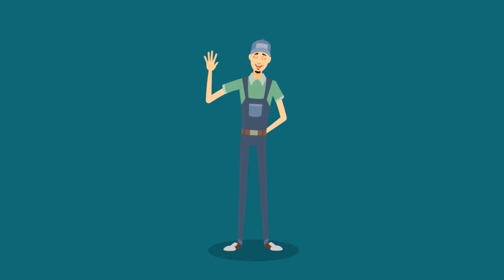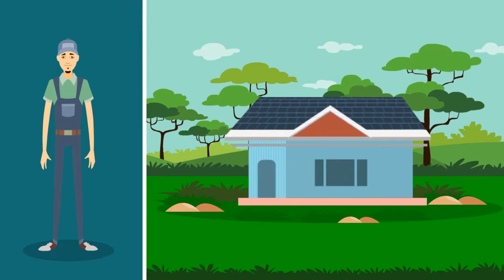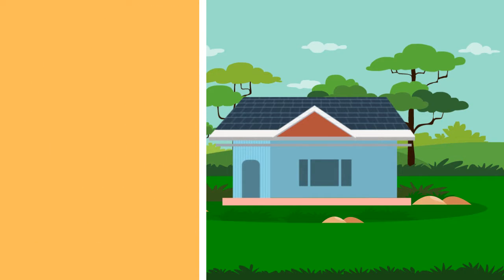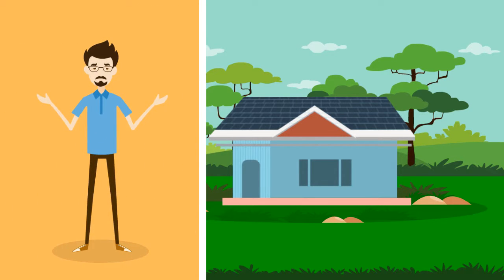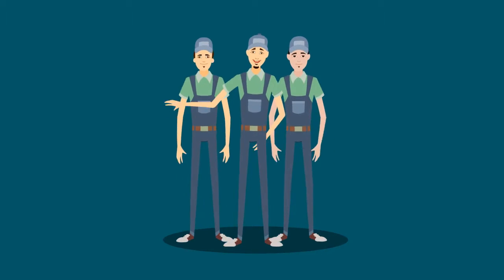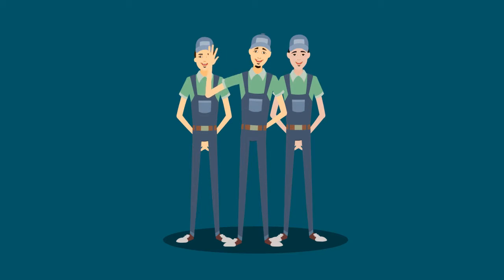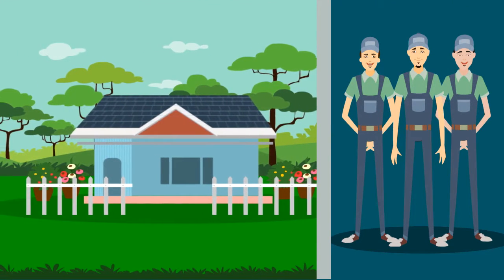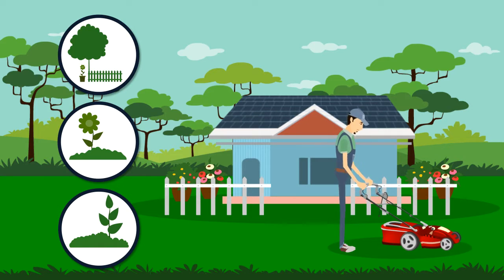Landscape Company Wash Park Denver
Look for the best landscape company in Wash Park Denver? Look no further! We offer premium landscape services for your area. Give us a call today!